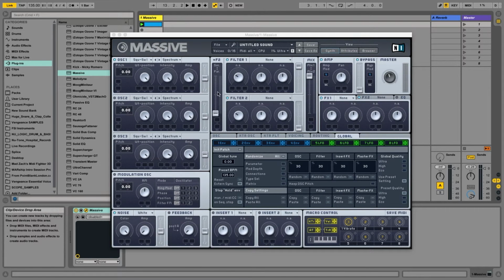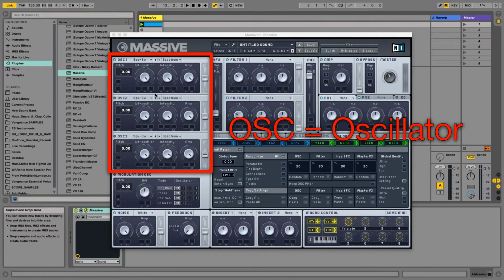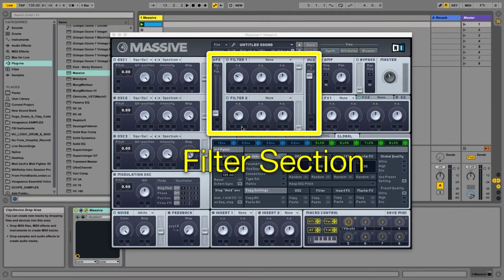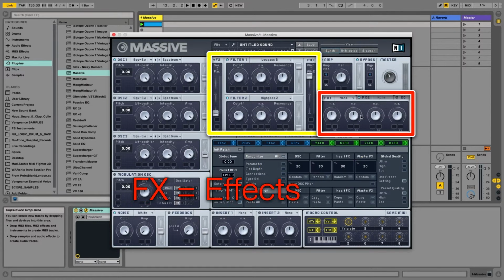Massive Tutorial for Beginners: All 4 Sections of Native Instruments' Massive Tutorial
Video 3:
This is most likely the MOST IMPORTANT VIDEO of the entire series. We discuss the three primary components of a synth and specifically how Massive is organized according to these.

About the Series:

Whether you are using ProTools, Logic, Ableton or any other DAW, these tutorials will help you reach you feel more oriented and creative in your synthesis sessions.

Basic Bio:
Ableton Certified Trainer, Torsten Sven, consults, instructs, produces, and DJs in numerous venues across the world.  Having taught as SAE Institute San Francisco's Head Instructor, Torsten's passion for teaching is only rivaled by a child-like fascination with sound design.